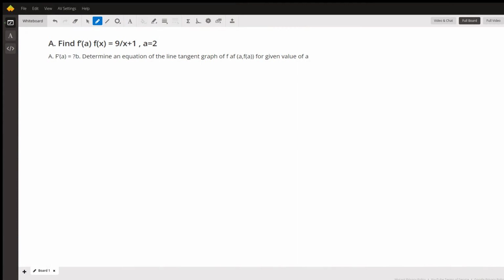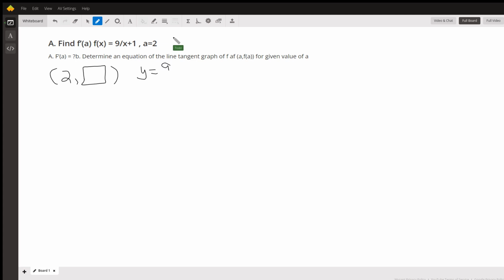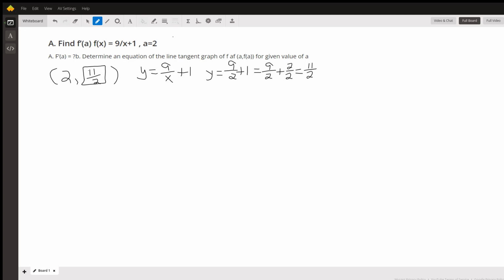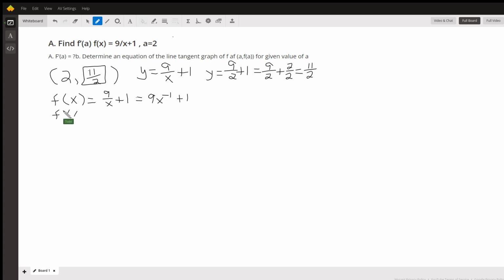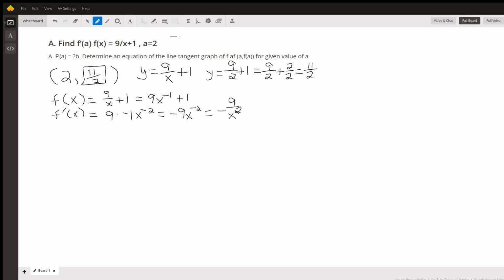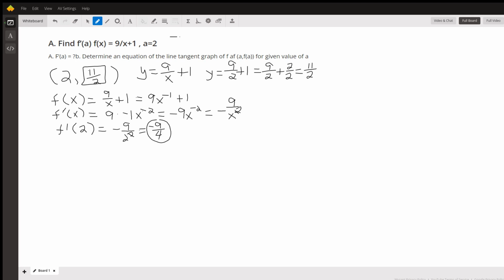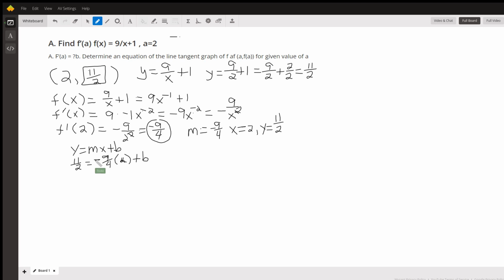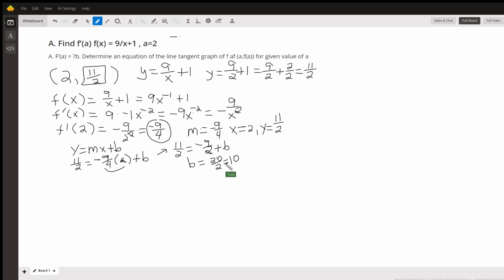Equation of a tangent line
Question: A. Find f’(a) f(x) = 9/x+1 , a=2
A. F’(a) = ?b. Determine an equation of the line tangent graph of f af (a,f(a)) for given value of a

Answered By:

Todd W.
A dedicated teacher that makes learning math fun!